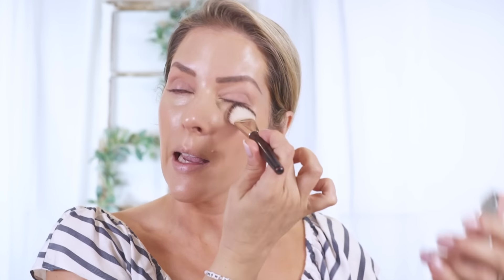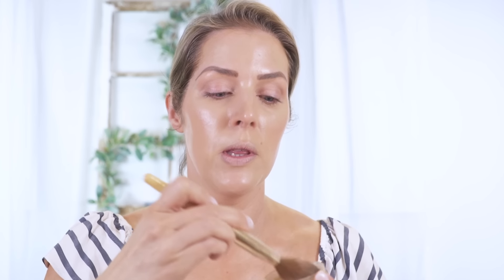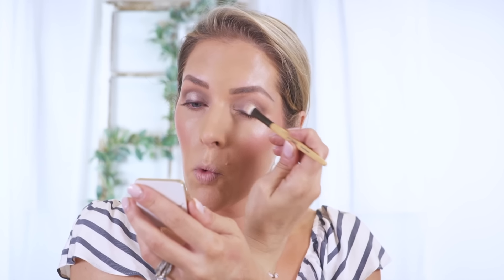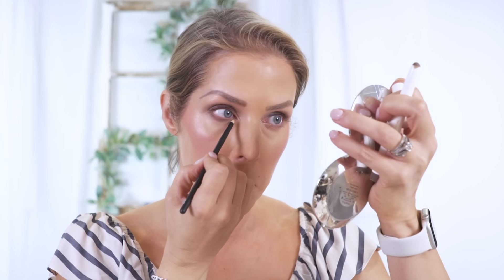COOL TONED EYE; NOT PINK OR PURPLE | FULL FACE OF JANE IREDALE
All products are jane iredale unless otherwise stated.